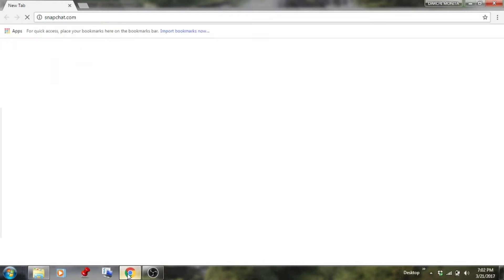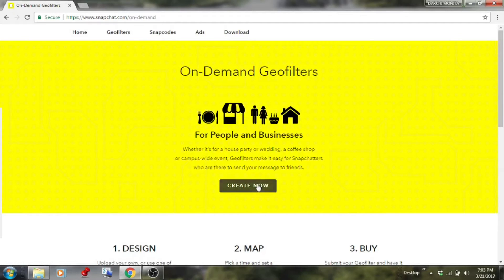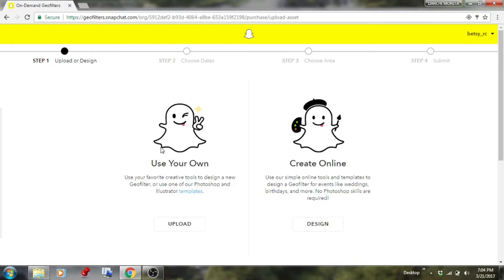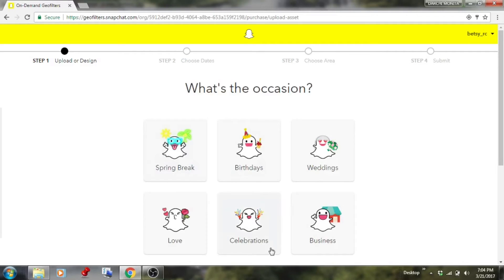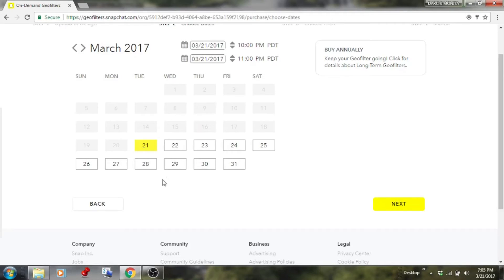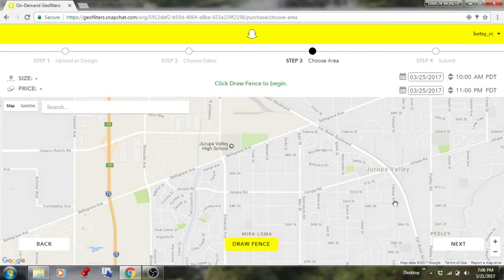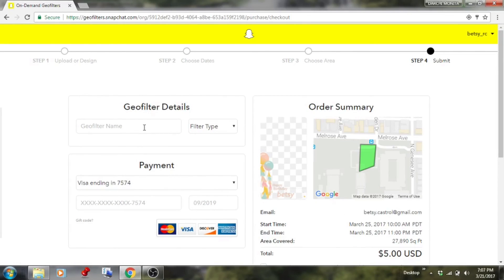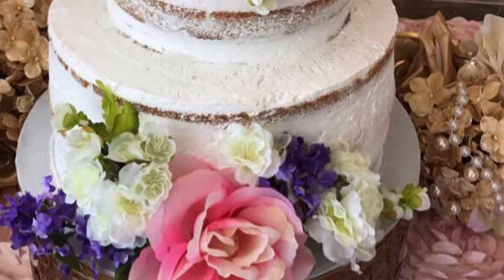HOW TO DO SNAPCHAT GEOFILTERS-TUTORIAL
HERE IS A TUTORIAL ON HOW I DO MY GEOFILTERS FOR SNAPCHAT.